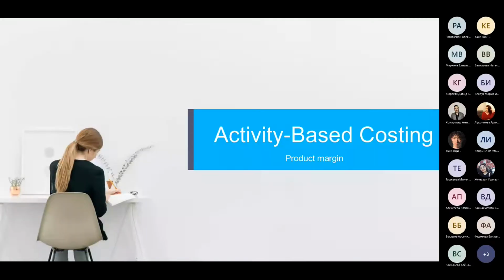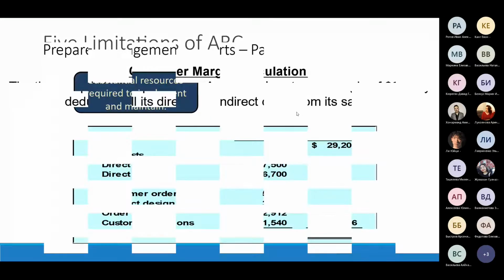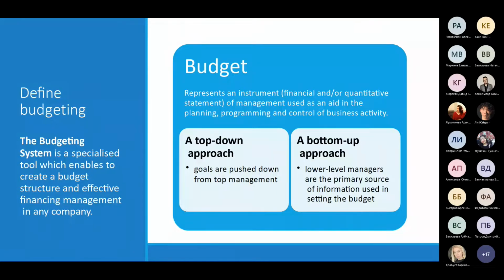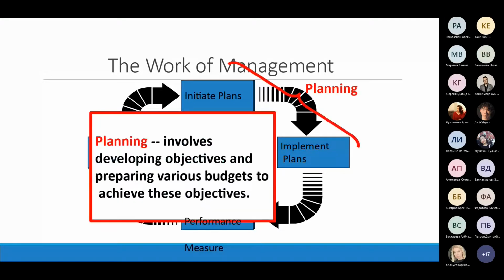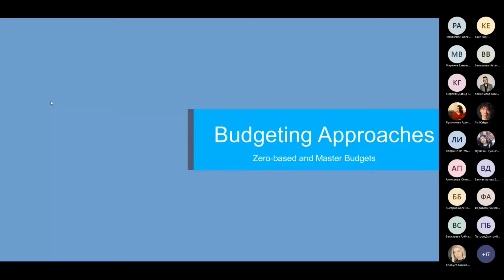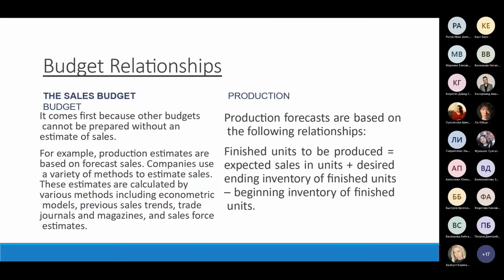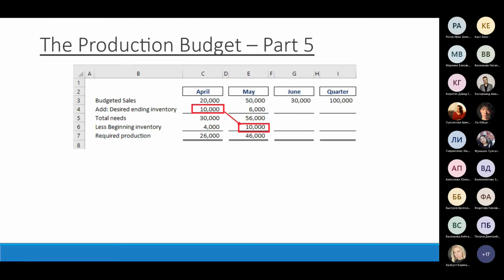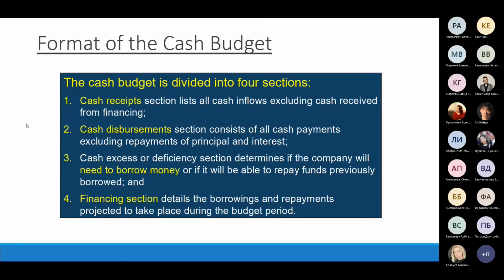Topic 10 Direct costing, Full costing and ABC 20211123